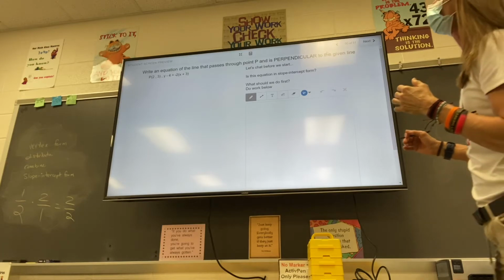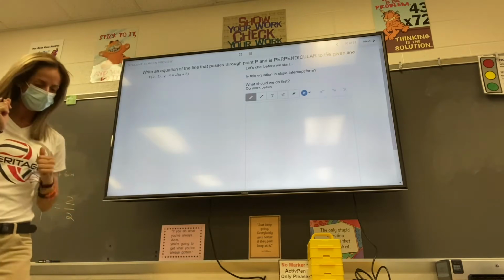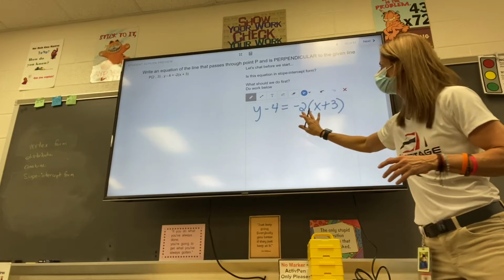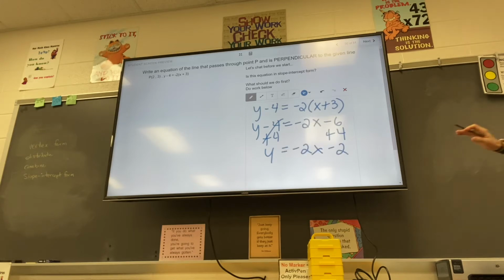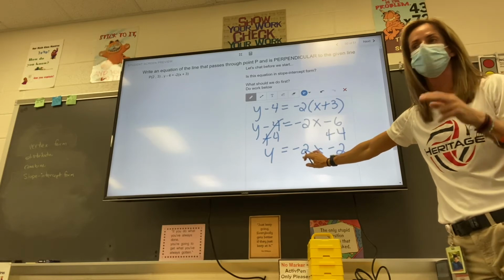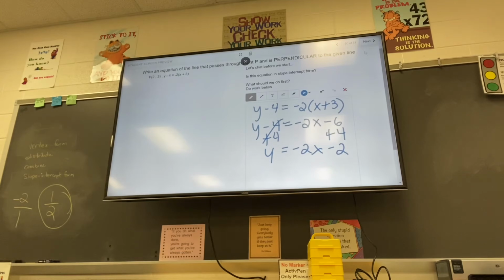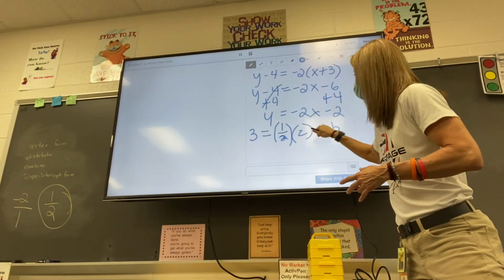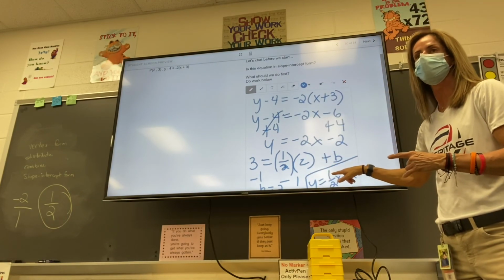Write the equation of a PERPENDICULAR line given a point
Unit 3 Writing equation of a PERPENDICULAR line